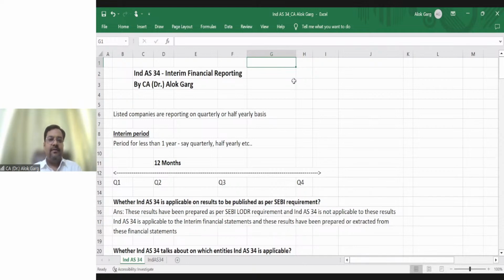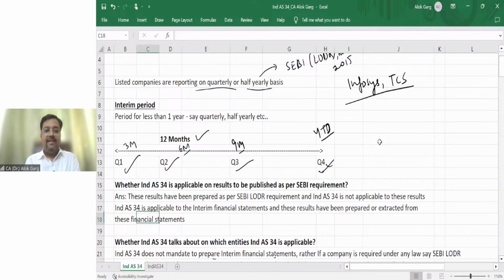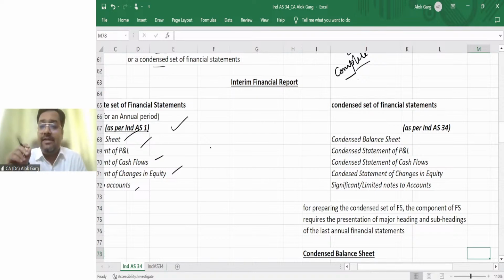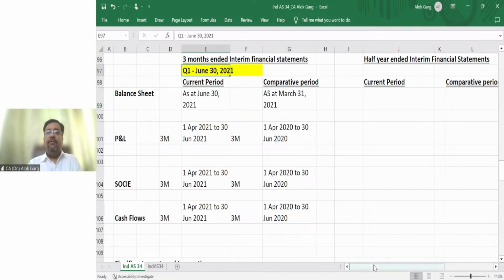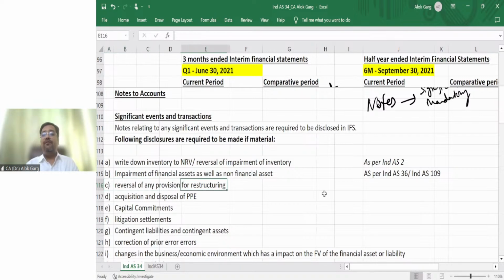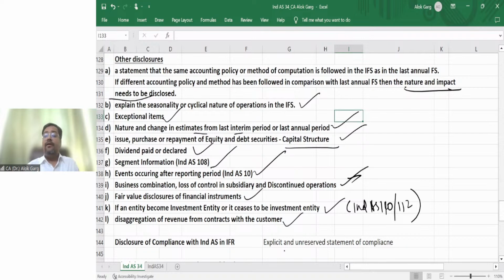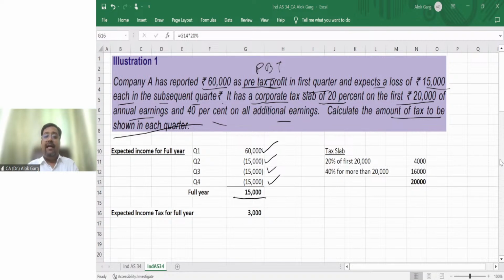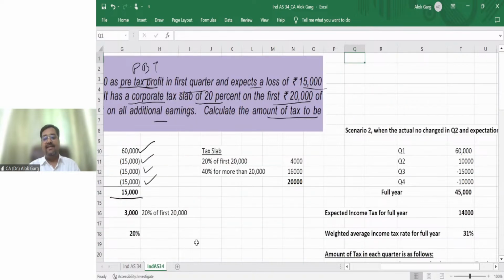Final Paper 1: FR | Topic: Ind AS 34 : Interim Financial Reporting | Session 1 | 17 apr, 2023